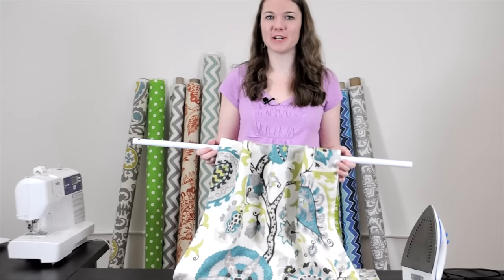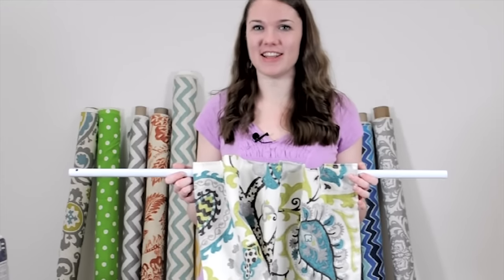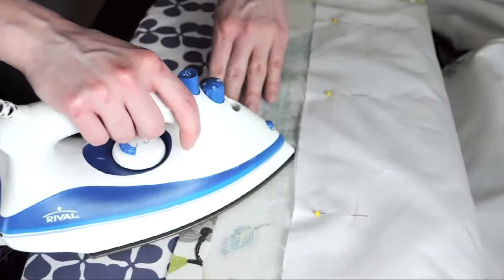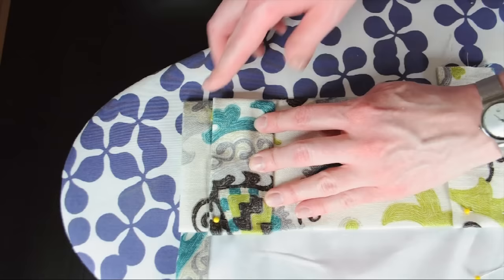How to Sew Lined Back Tab Curtains (Tutorial)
This step-by-step sewing tutorial will guide you in creating lined back tab curtains for your home.